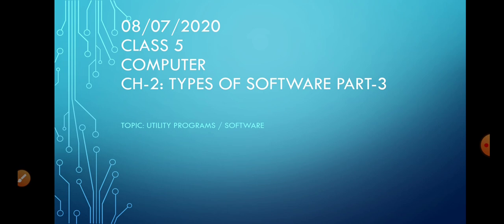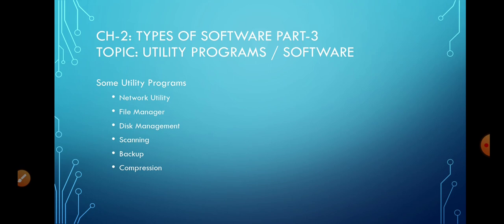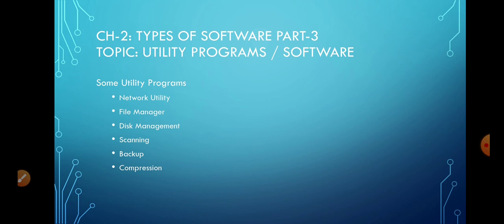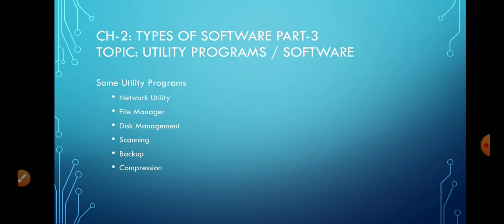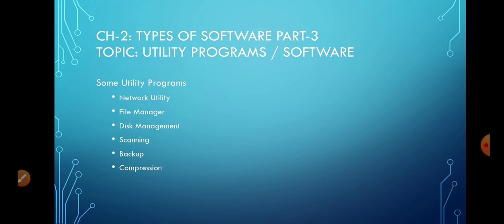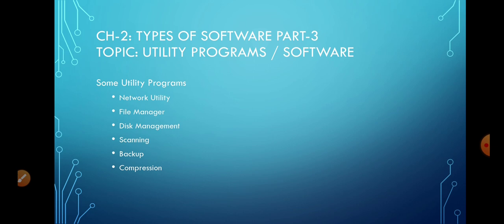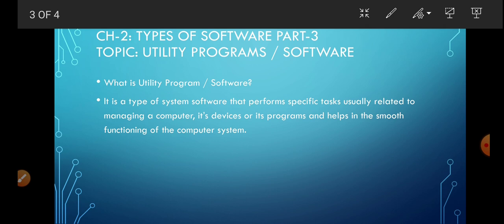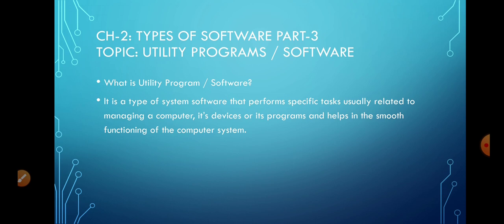Class 5 Computer Ch-2 (Types of Software) Part-3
Computer Ch-2 (Types of Software) Part-3